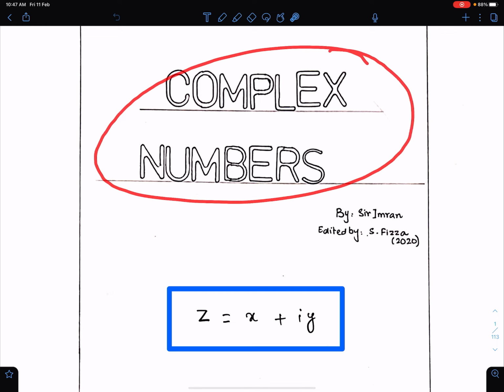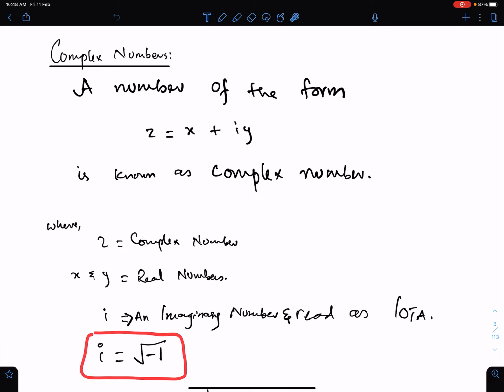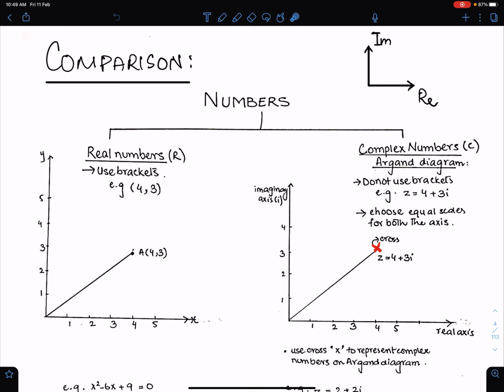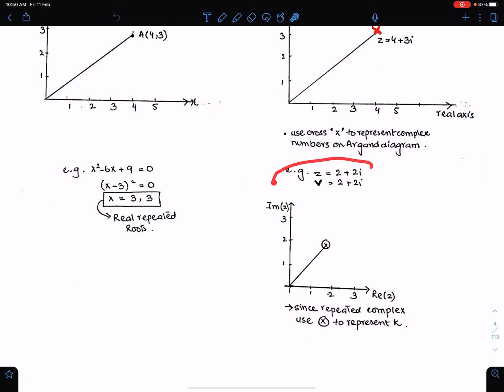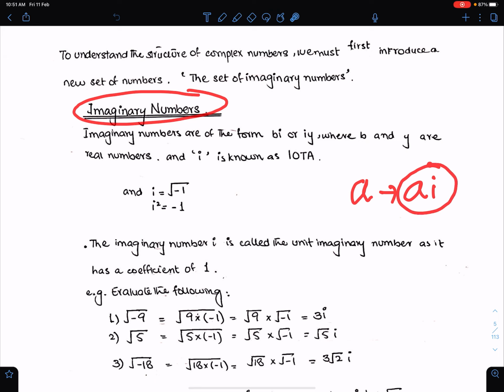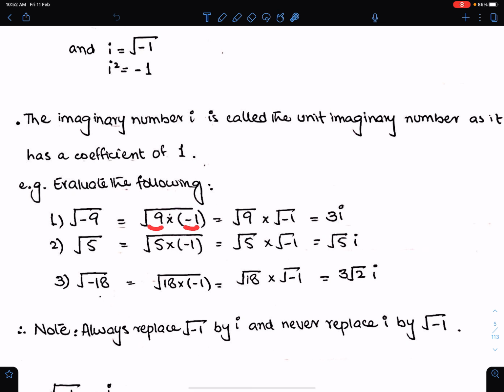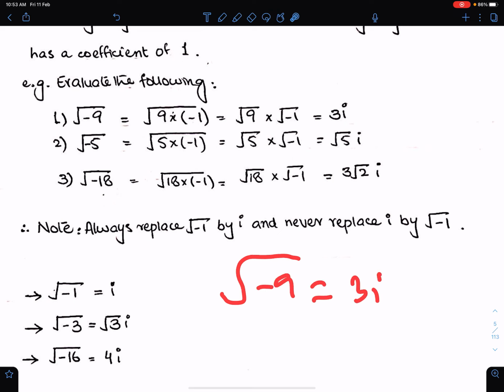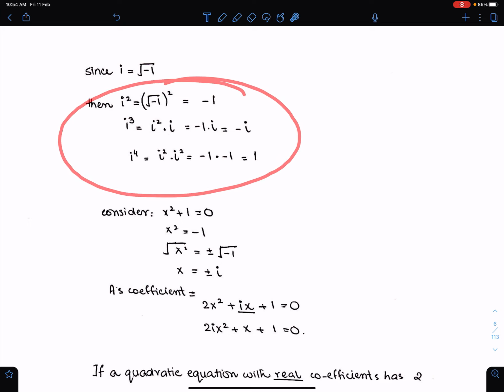A2 Maths P3: COMPLEX NUMBER’S INTRODUCTION!!!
A2 Maths P3. The introduction of complex numbers. By Sir Muhammad Qadri.
Google: The Math website “Math by Sir Qadri”.